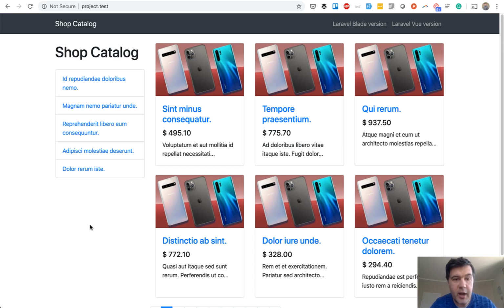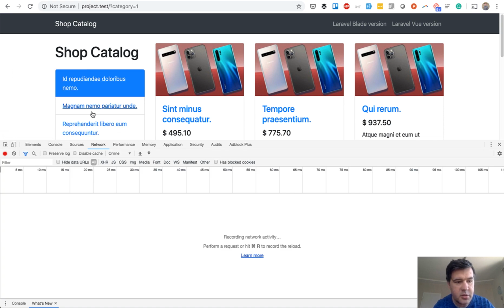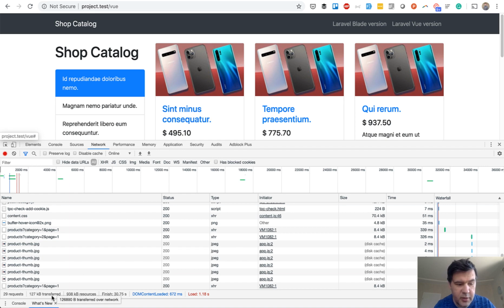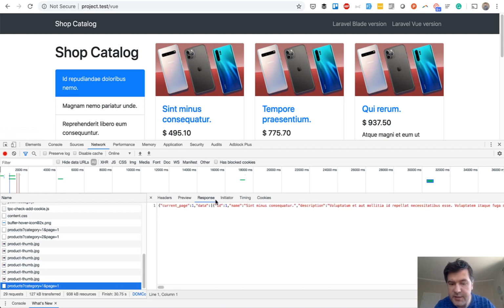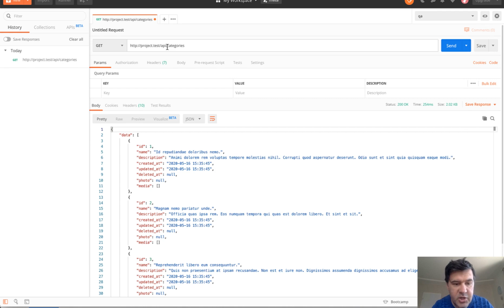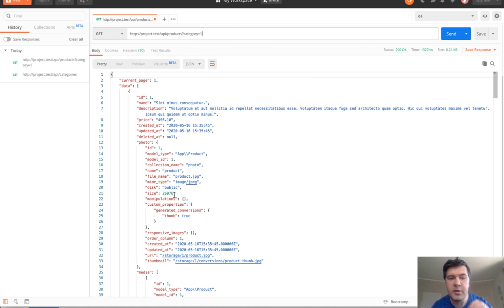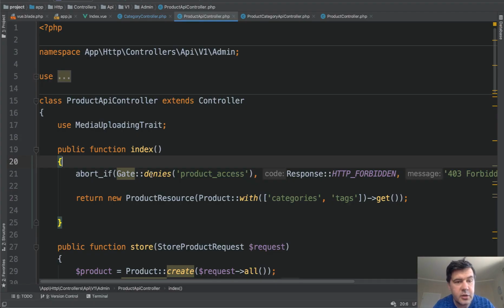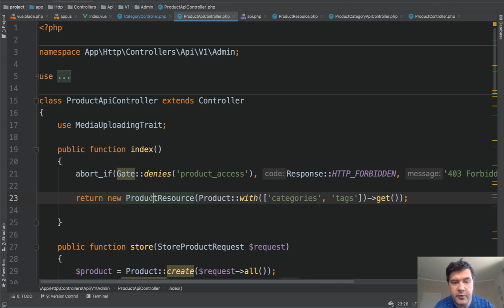02 basic demo how laravel api works 1080p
Get ready to dive into the exciting world of Laravel API! In this mind-blowing demo, we'll walk you through the basics of how Laravel API works.

Brace yourself for an exhilarating journey as we unravel the secrets behind this powerful framework. Whether you're a seasoned developer or just starting out, this video is guaranteed to leave you on the edge of your seat.

Get ready to witness the magic and unleash your creativity with Laravel API.